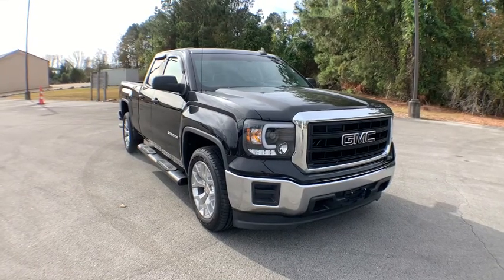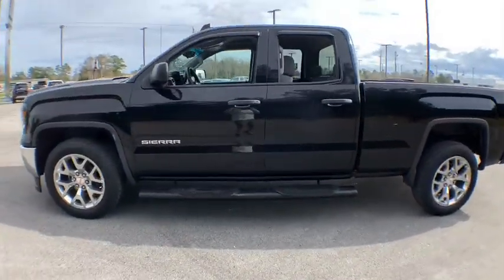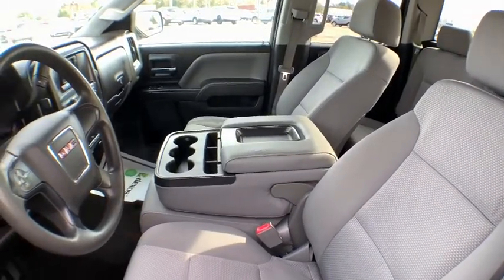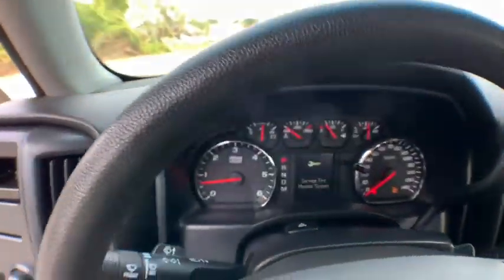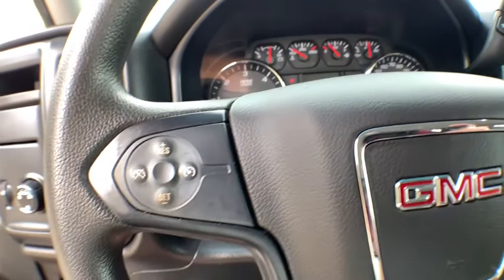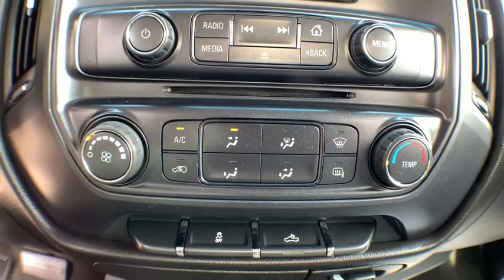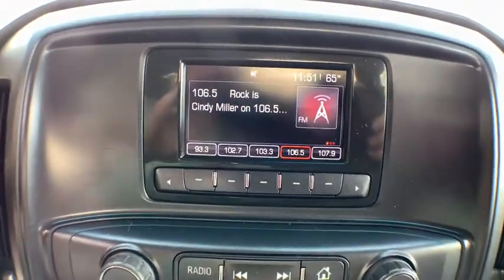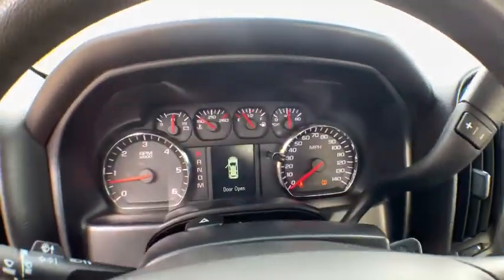2015 GMC Sierra 1500 Jacksonville, Greenville, New Port, Morehead City, Wilmington, NC GP7456B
Onyx Black Used 2015 GMC Sierra 1500 available in New Bern, North Carolina at Trent Cadillac Buick GMC. Servicing the Jacksonville, Greenville, New Port, Morehead City, Wilmington, NC area.
2015 GMC Sierra 1500 Base - Stock#: GP7456B - VIN#: 1GTR1TEH2FZ358385

Drivers wanted for this sleek and dynamic 2015 GMC Sierra 1500 . Savor silky smooth shifting from the Automatic transmission paired with this precision tuned Gas/Ethanol V6 4.3L/262 engine. Delivering an amazing amount of torque, this vehicle begs for someone to love it! It's loaded with the following options: WORK TRUCK PREFERRED EQUIPMENT GROUP includes standard equipment, WHEELS, 17 X 8 (43.2 CM X 20.3 CM) STAINLESS STEEL CLAD, TRANSMISSION, 6-SPEED AUTOMATIC, ELECTRONICALLY CONTROLLED with overdrive and tow/haul mode. Includes Cruise Grade Braking and Powertrain Grade Braking (STD), TRAILERING EQUIPMENT includes trailer hitch, 7-pin and 4-pin connectors (Includes (G80) locking rear differential.), TIRES, P265/70R17 ALL-TERRAIN, BLACKWALL, TIRE, SPARE P265/70R17 ALL-SEASON, BLACKWALL, SINGLE-SLOT CD/MP3 PLAYER, SIERRA CONVENIENCE PACKAGE includes (DL8) outside heated power-adjustable mirrors, (AQQ) Remote Keyless Entry, (UVC) Rear Vision Camera, (KI4) 110-volt AC power outlet and (UF2) LED cargo box lighting, SIERRA APPEARANCE PACKAGE includes (RD7) 17 x 8 (43.2 cm x 20.3 cm) stainless steel clad wheels, (AKO) deep-tinted glass, and SEATS, FRONT 40/20/40 SPLIT-BENCH 3-passenger, driver and front passenger recline with outboard head restraints and center fold-down armrest with storage. Vinyl has fixed lumbar and cloth has manually adjustable driver lumbar. (STD). Cruise for miles in this lively and fun-loving GMC Sierra 1500. Come in for a quick visit at Trent Buick GMC, 1707 Highway 70 East, New Bern, NC 28560 to claim your GMC Sierra 1500!
Preferred Equipment Group 1SA,Heavy-Duty Rear Locking Differential,3.23 Rear Axle Ratio,Wheels: 17 x 8 Painted Steel,Wheels: 17 x 8 Stainless Steel Clad,40/20/40 Front Split Bench Seat,Cloth Seat Trim,Sierra Convenience Package,Radio: AM/FM Stereo w/4.2 Diagonal Color Display,Radio: AM/FM Stereo w/IntelliLink,Single Slot CD/MP3 Player,Color-Keyed Carpeting w/Rubberized Vinyl Floor Mats,Rear Vision Camera w/Dynamic Guide Lines,Sierra Appearance Package,Front License Plate Kit,E85 FlexFuel Capable,Heavy Duty Suspension,Trailering Equipment,Graphite-Colored Rubberized-Vinyl Floor Covering,OnStar 6 Months Directions & Connections Plan,110-Volt AC Power Outlet,LED Cargo Box Lighting,Deep-Tinted Glass,Power Windows w/Driver Express Up & Down,Solar Absorbing Tinted Glass,Remote Keyless Entry,Single-Zone Air Conditioning,Black Manual Outside Mirrors,Black Power-Adjustable Heated Outside Mirrors,Body Color Power-Adjustable Heated Outside Mirrors,150 Amp Alternator,Manual Tilt Wheel Steering Column,3.5 Diagonal Monochromatic Display D.I.C.,Chrome Grille Surround,OnStar w/4G LTE,4-Wheel Disc Brakes,6 Speakers,Air Conditioning,Electronic Stability Control,Tachometer,Voltmeter,ABS brakes,AM/FM radio,Brake assist,Bumpers: chrome,Delay-off headlights,Driver door bin,Dual front impact airbags,Dual front side impact airbags,Front anti-roll bar,Front reading lights,Front wheel independent suspension,Fully automatic headlights,Low tire pressure warning,Occupant sensing airbag,Overhead airbag,Overhead console,Passenger door bin,Passenger vanity mirror,Power steering,Power windows,Radio data system,Rear reading lights,Rear seat center armrest,Rear step bumper,Speed control,Speed-sensing steering,Tilt steering wheel,Traction control,Trip computer,Variably intermittent wipers,Front Center Armrest w/Storage,Trailer sway control,DIFFERENTIAL  HEAVY-DUTY LOCKING REAR,TRANSMISSION  6-SPEED AUTOMATIC  ELECTRONICALLY CONTROLLED  with overdrive and tow/haul mode. Includes Cruise Grade Braking and Powertrain Grade Braking (STD),GLASS  DEEP-TINTED,MIRRORS  OUTSIDE HEATED POWER-ADJUSTABLE  (includes driver's side spotter mirror) (Black,LICENSE PLATE KIT  FRONT,CUSTOMER DIALOGUE NETWORK,POWER OUTLET  110-VOLT AC,REMOTE KEYLESS ENTRY,FLOOR COVERING  COLOR-KEYED CARPETING,ENGINE  4.3L ECOTEC3 V6 WITH ACTIVE FUEL MANAGEMENT  Direct Injection and Variable Valve Timing  includes aluminum block construction with FlexFuel capability  capable of running on unleaded or up to 85% ethanol (285 hp [212 kW] @ 5300 rpm  305 lb-ft of torque [413 Nm] @ 3900 rpm) (STD),REAR AXLE  3.23 RATIO,JET BLACK/DARK ASH  CLOTH SEAT TRIM,WORK TRUCK PREFERRED EQUIPMENT GROUP  Includes Standard Equipment,GVWR  6900 LBS. (3130 KG),ONSTAR WITH 4G LTE PROVIDES A BUILT-IN WI-FI HOTSPOT TO CONNECT TO THE INTERNET AT 4G LTE SPEEDS,LED LIGHTING  CARGO BOX  with switch on center switch bank,SIER